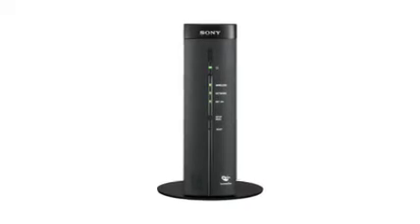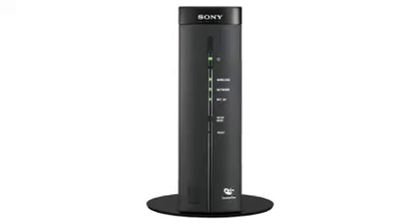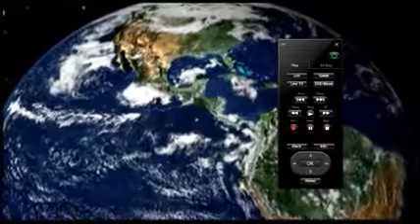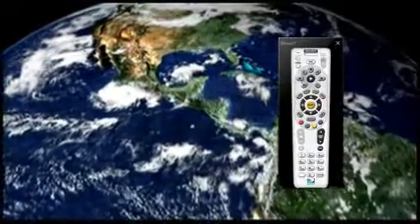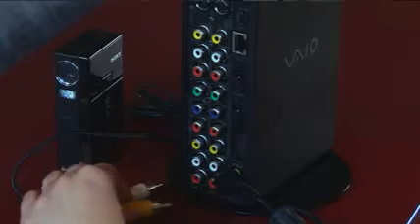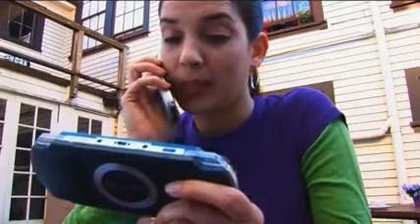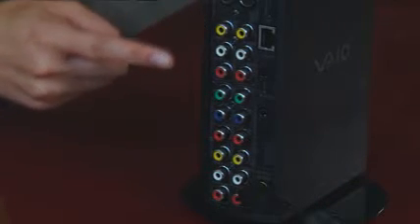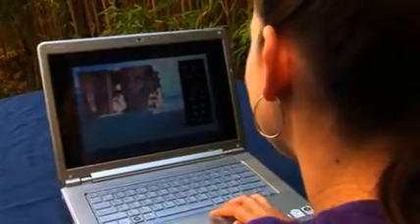SONY LocationFree LF-V30 Demo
Demo de la station de base americaine LF-V30 de Sony ; envoi de streaming video HD vers PC , PSP, Smartphones WINDOWS MOBILE (et peut etre UIQ3 ?? ) Seul le flux video NTSC est gèré par cette box .